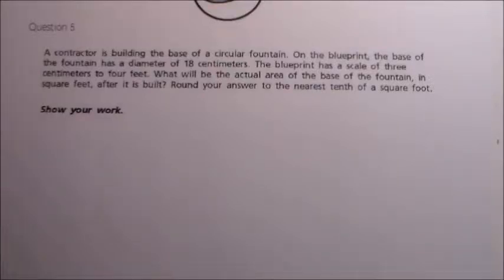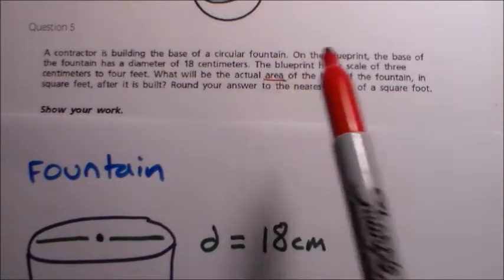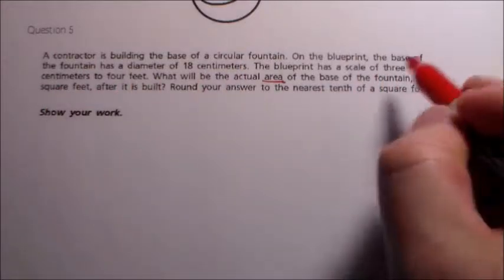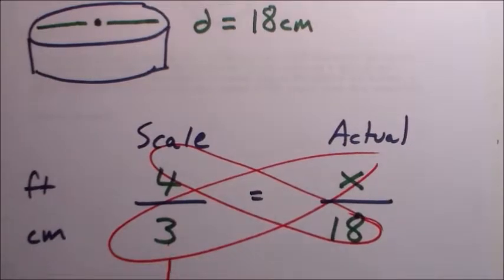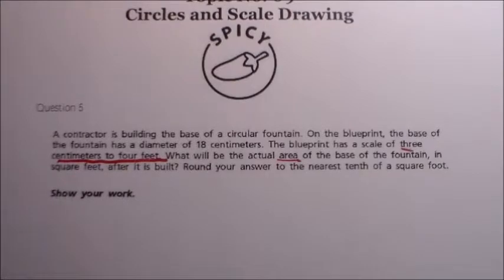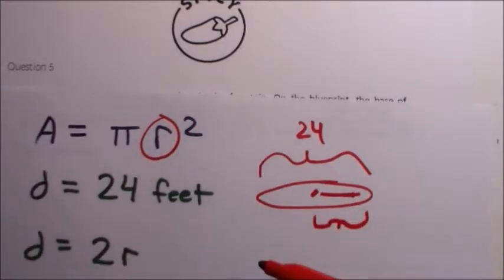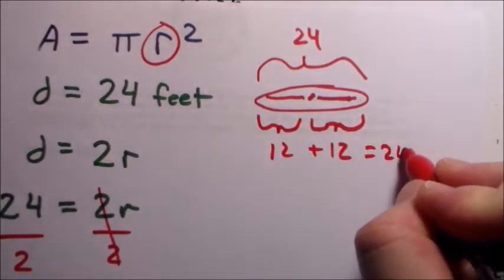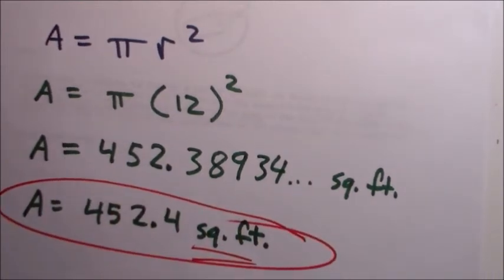Homework 22 Question 05